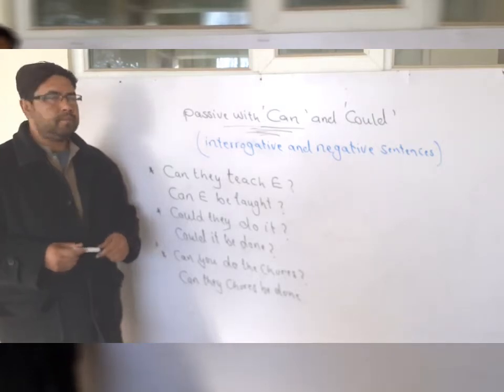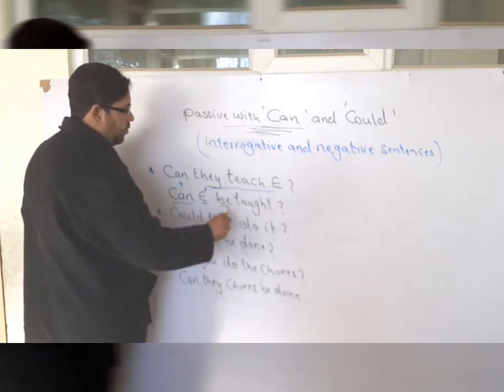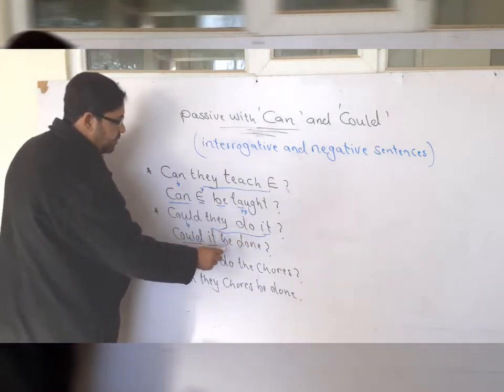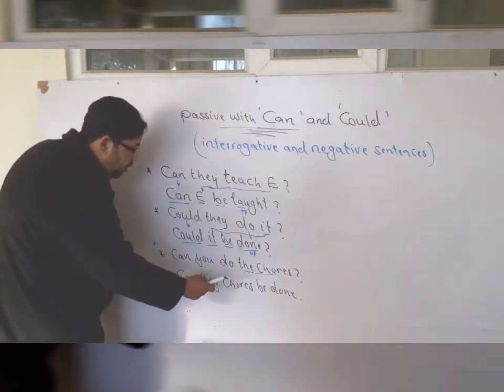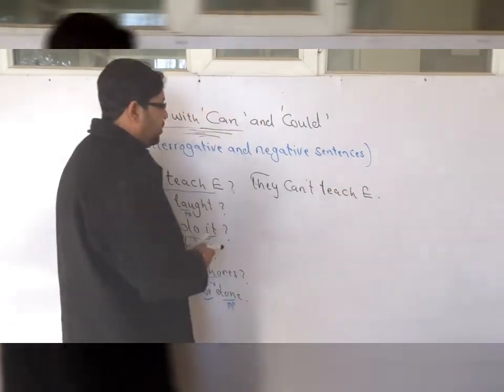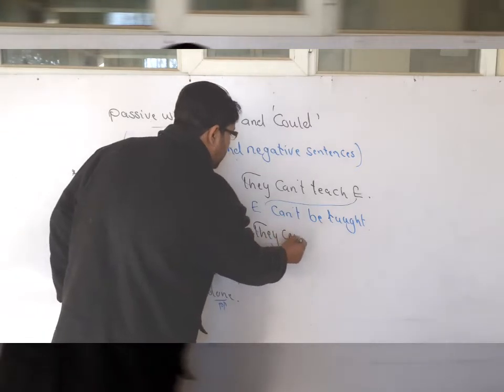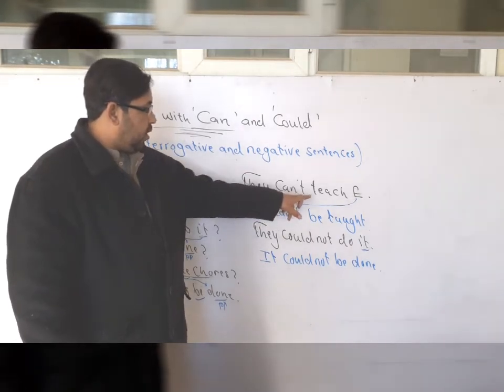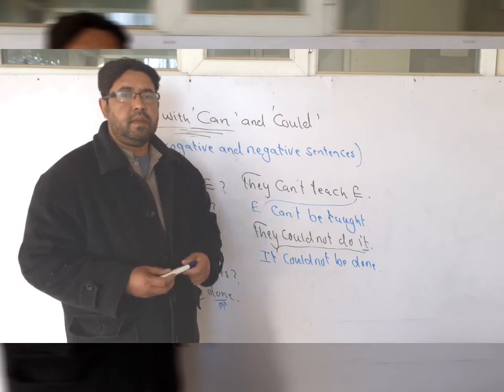passive with can & could part 2